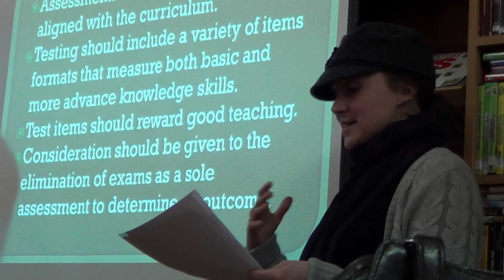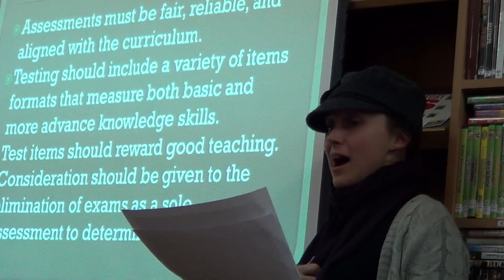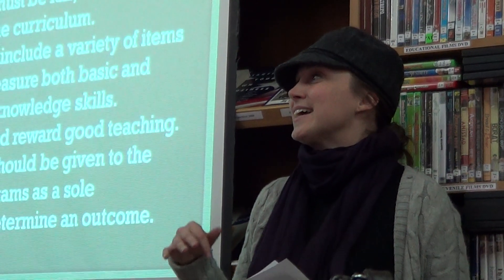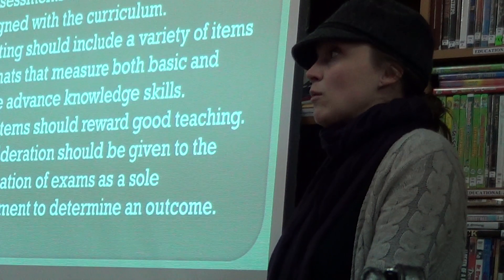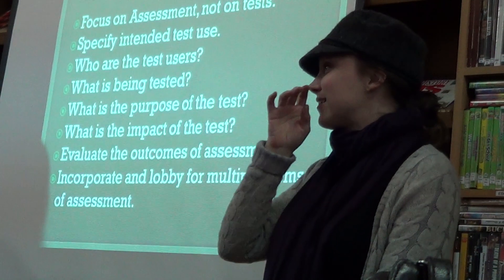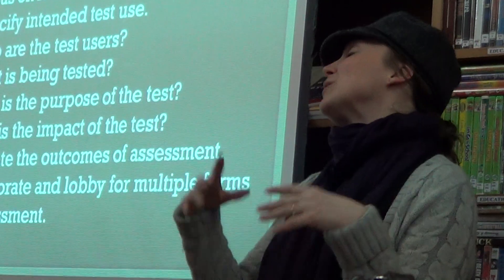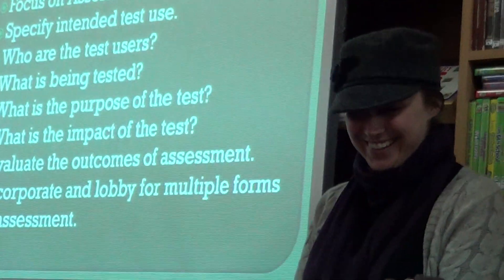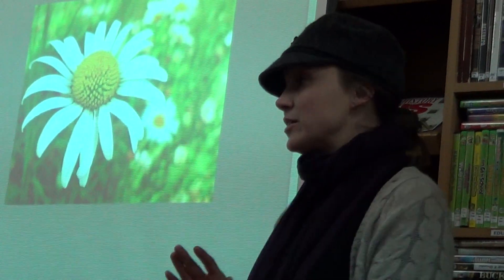8.American Teacher in Ukraine: Teaching English, PART-8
8.American Teacher in Ukraine: Teaching English, PART-8

Presenter: Eve Smith, Senior English Language Fellow, U.S. Department of State

Presentation of Eve Smith, English Language fellow, U.S.D.A., at English Teaching Research Center (ETRC) in Kyiv, Ukraine.

ETRC is located at the building N-3 in the courtyard of Central building of Kyiv-Mohyla Academy University.
It's 5 minutes distance from KONTRAKTOVA METRO, Kiev, the capital of Ukraine.

VIDEO LINK =
Original VIDEO was created with explicit oral and written permission from interviewed person.

011  Eve Smith American Teacher ЛЕКЦИЯ в центре ETRC About TESTing 974мега